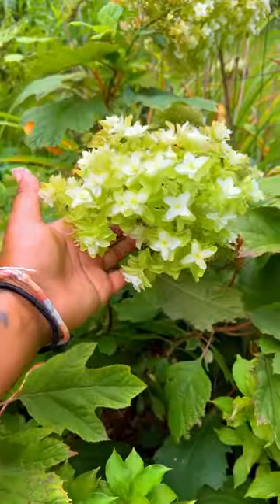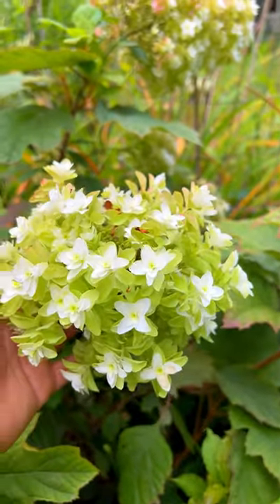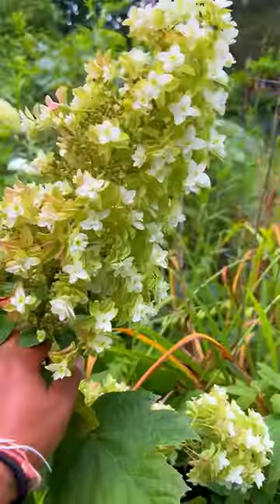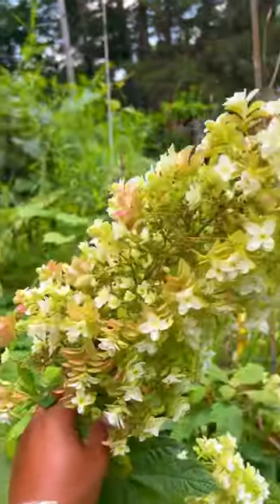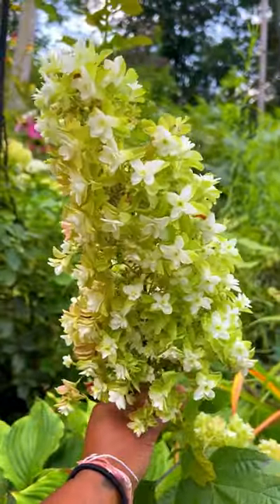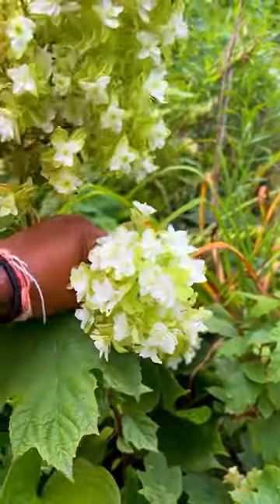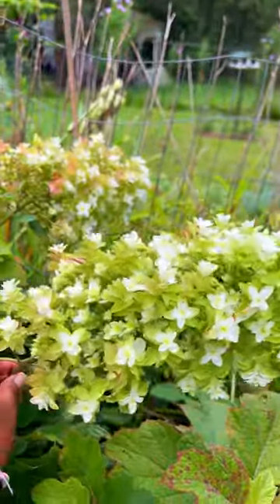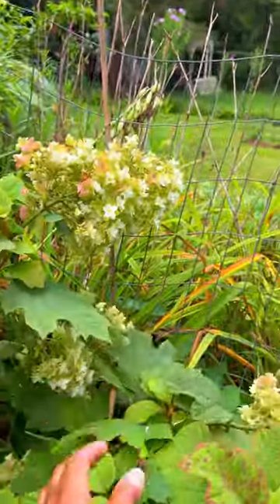Snowcicle Oakleaf Hydrangea is so gorgeous! A great garden shrub for long lasting pretty blooms